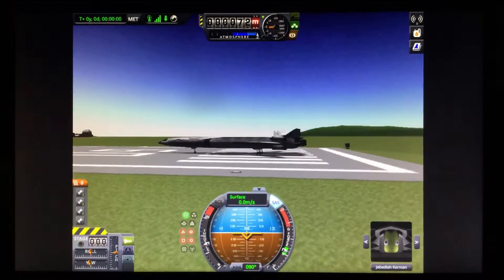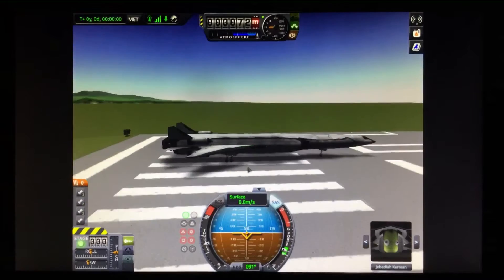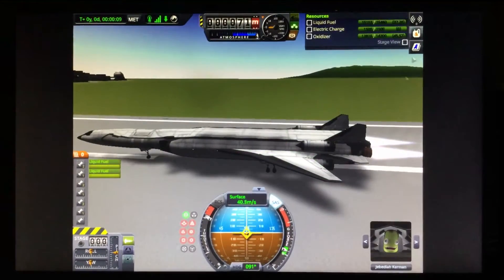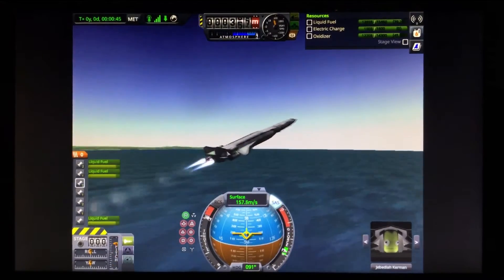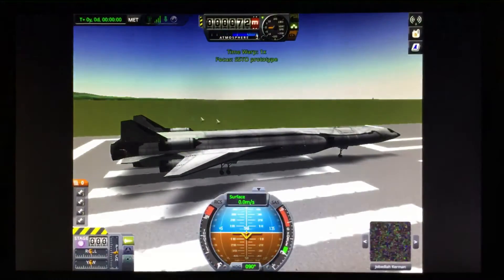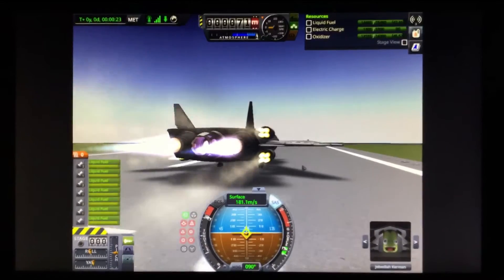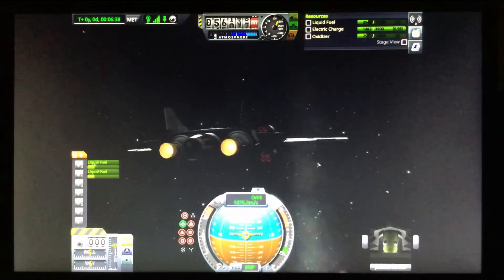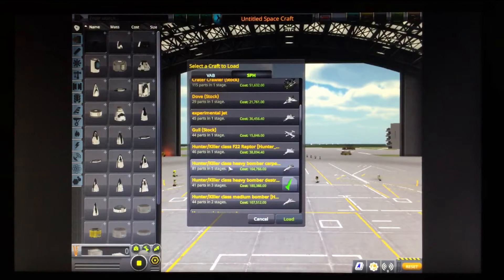Kerbal Space program opt spaceplane parts episode 2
The final part of this series at least temporarily

All credits given to the mod creator and squad

Ships shown were made by me